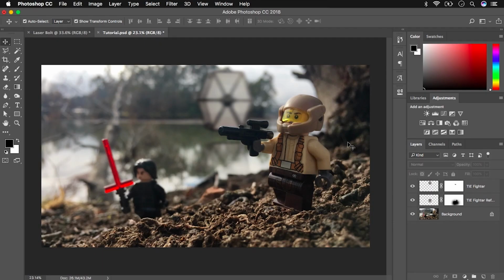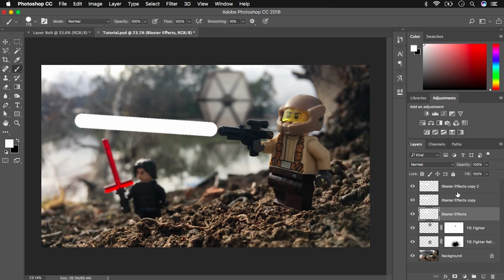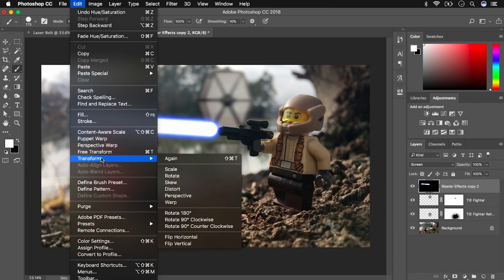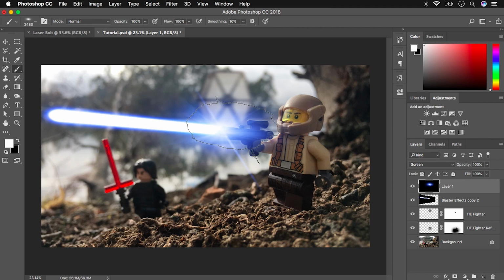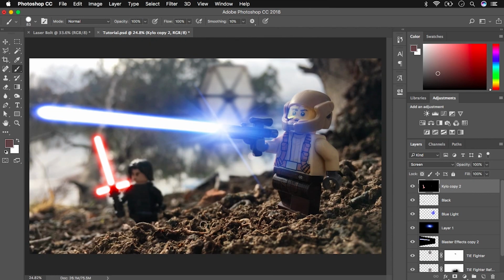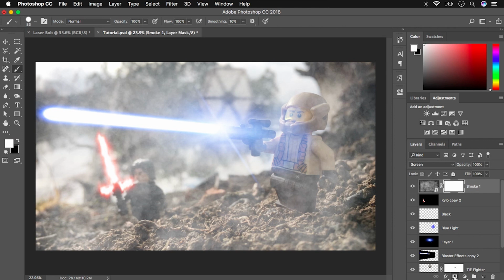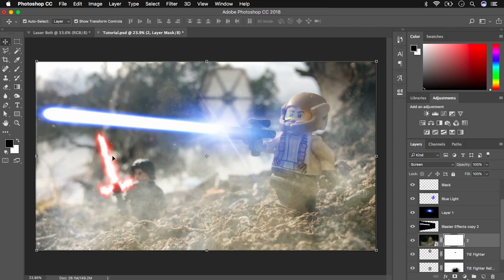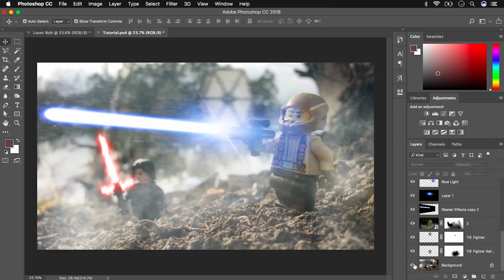Edit your LEGO Photography like a Pro! Tips and Tricks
In this video I'm going to use Photoshop to show you tips and tricks on how to edit your Lego Photography like a pro! I'm going to cover blaster bolts, lightsabers (including Kylo Ren's) and other smoke and dust effects in this tutorial.

Download Dust: Try Google searching: Dust texture photoshop

Please keep the comments as a friendly place!

- Constructive Criticism is welcomed!
- However, please do not be too negative, focus on what I can work on to make it a positive!